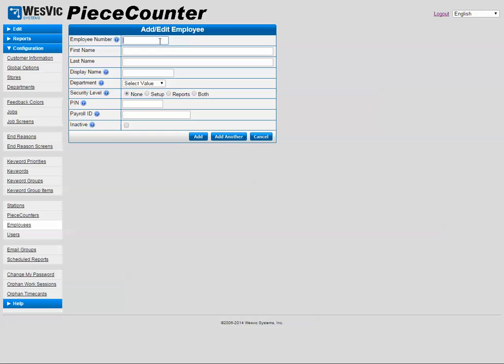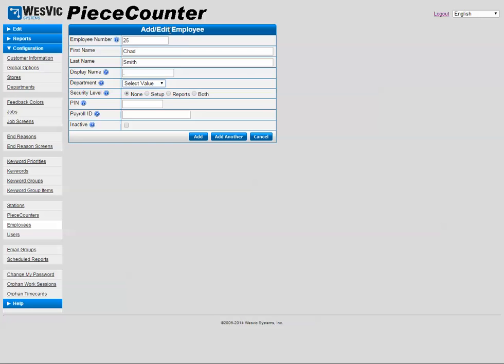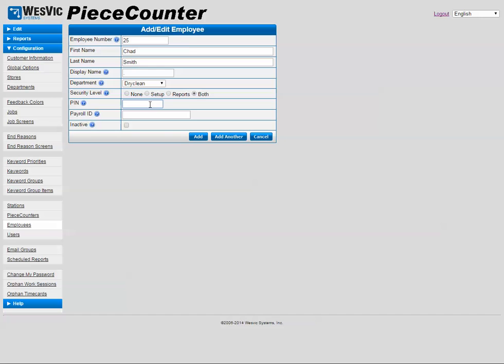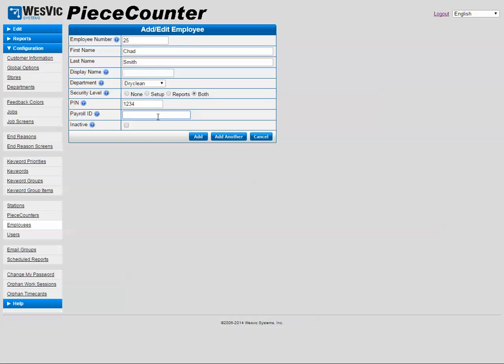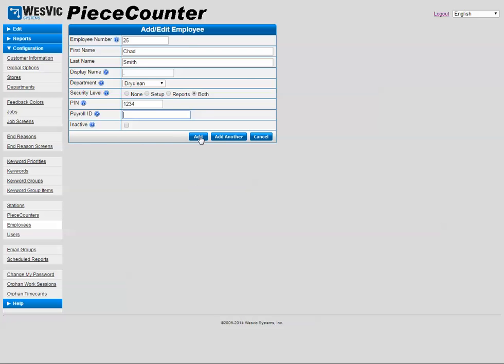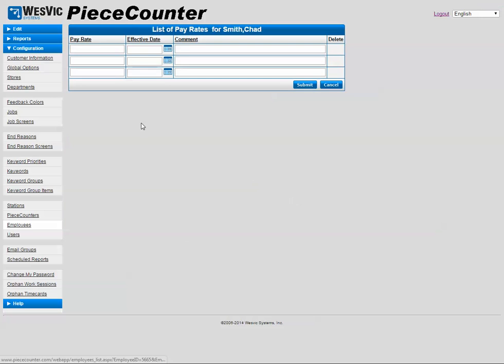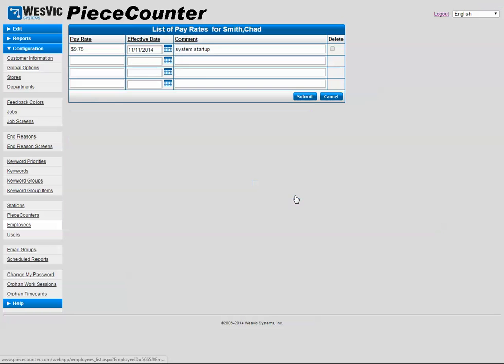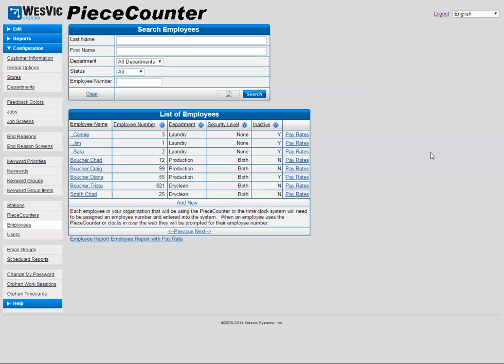How to Add a New Employee